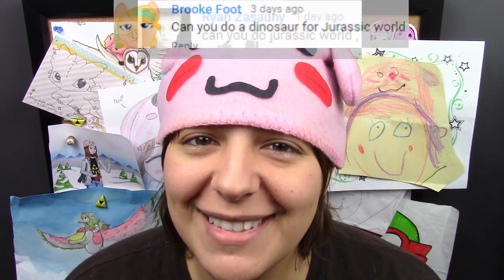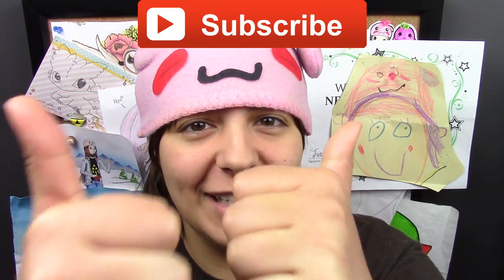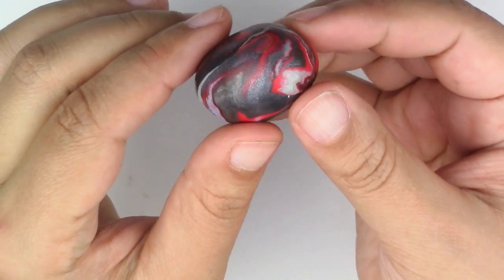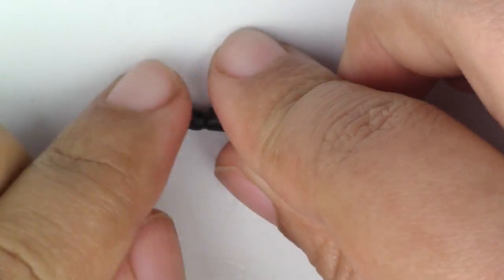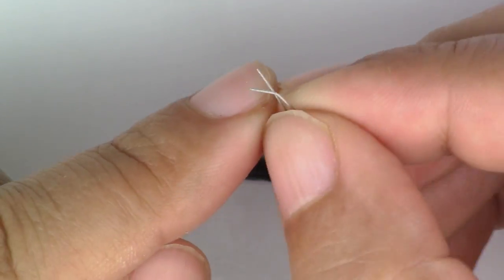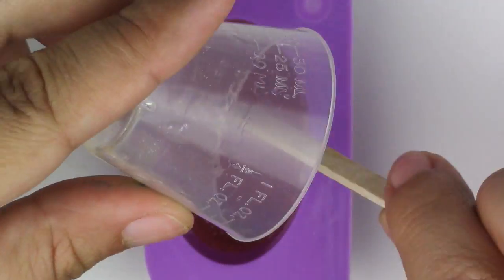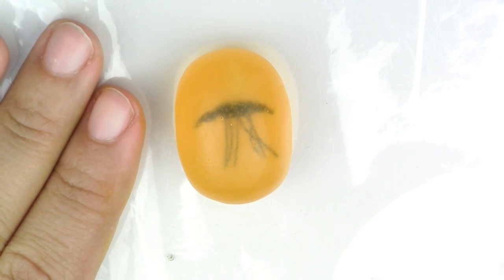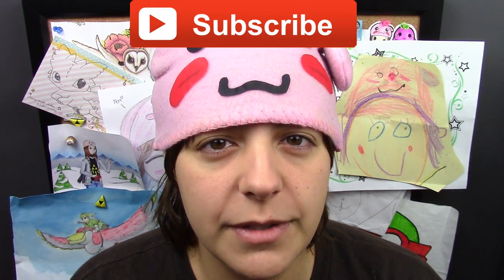JURASSIC PARK MOSQUITO IN AMBER Polymer Clay & Resin Tutorial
I am SO excited for the new Jurassic World movie. This project is the honor the first movie Jurassic Park.